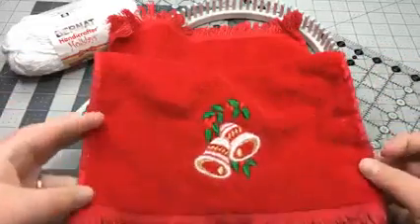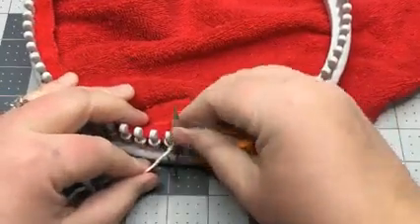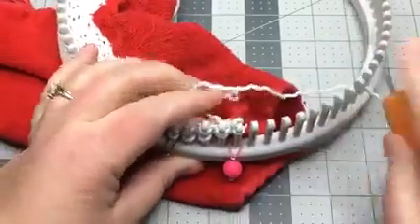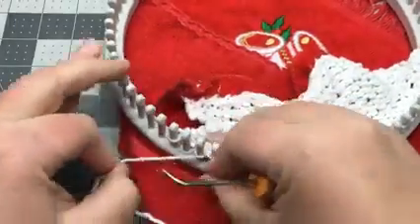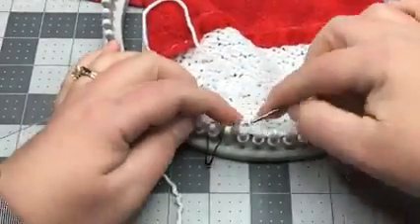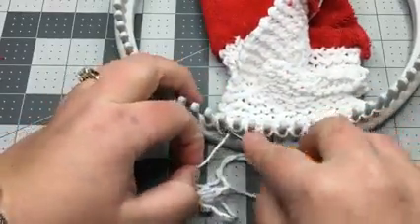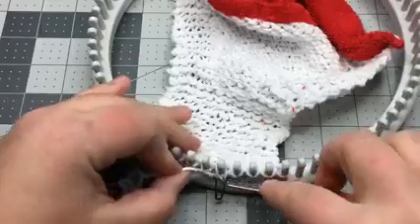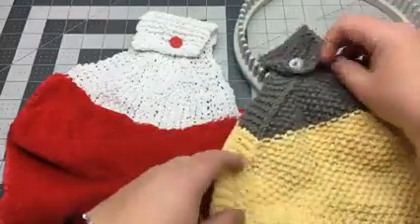S2:Ep 91 How to Loom Knit a Towel Topper (REPLAY)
Loom Knit Towel Topper demo (REPLAY from Facebook live broadcast) Add a loom knit hangar to a kitchen towel. This video shows the entire project from start to bind off and was filmed live.

If you want to follow along with the pattern here's the blog

NOTE: This video was recorded live on Facebook on 12/1517.

Kristen

Amazon Store (aff.) of products I use